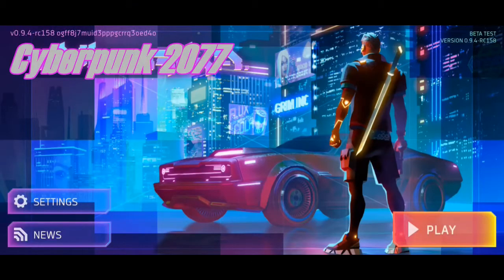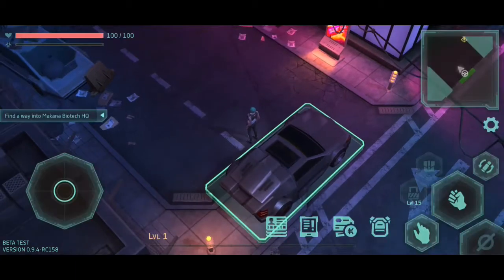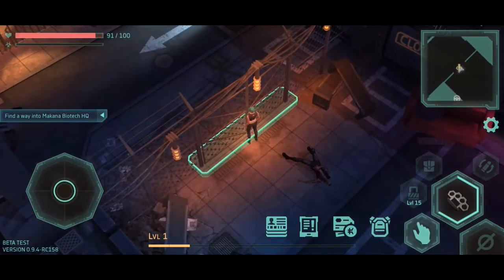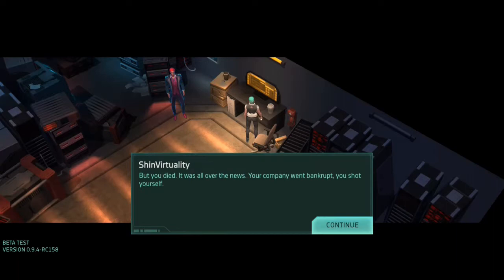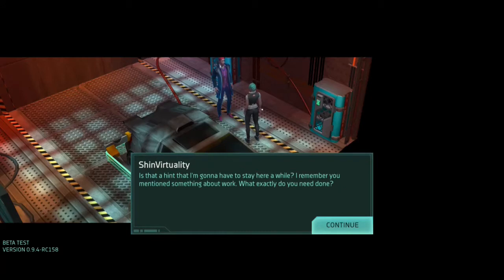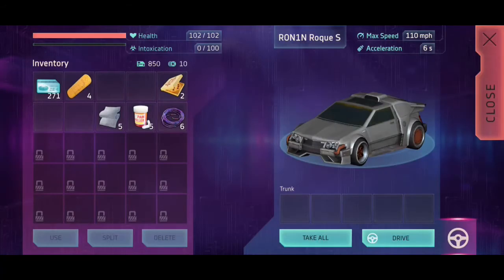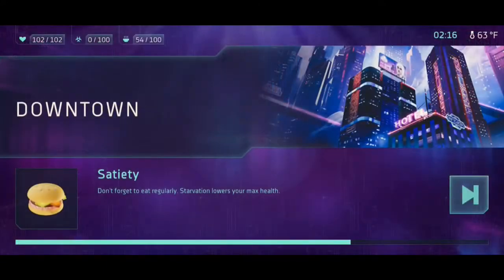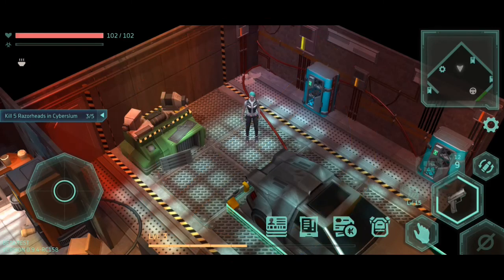Cyberpunk(ed) 2077 - Mobile Game Quickplay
Cyberpunk!!

On Mobile!!!